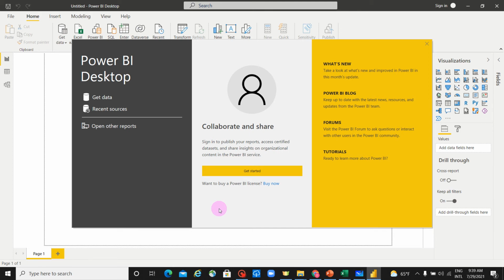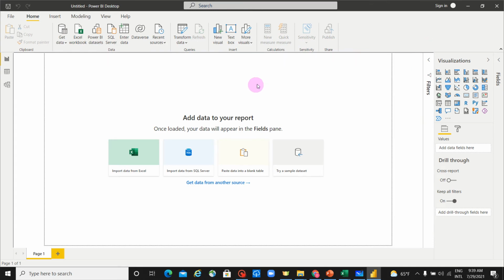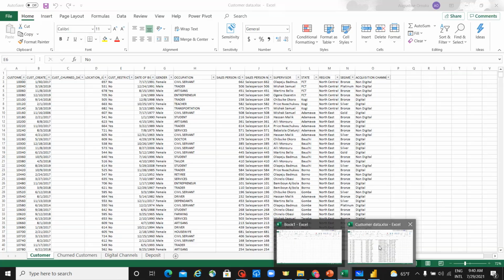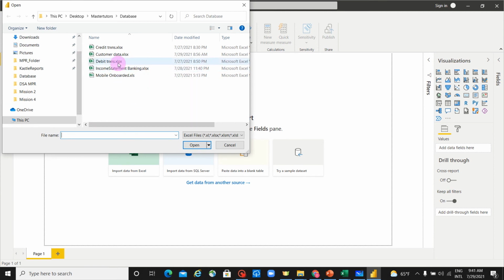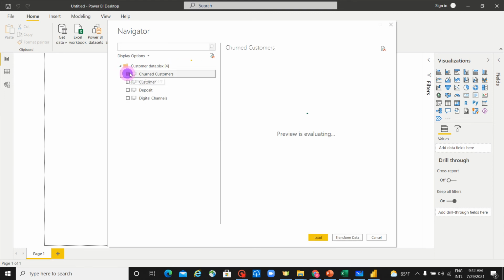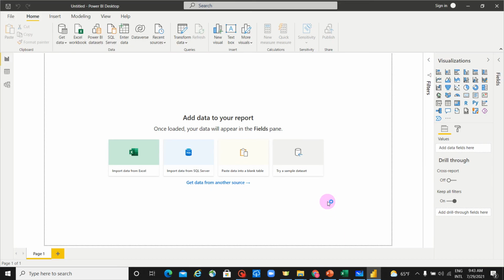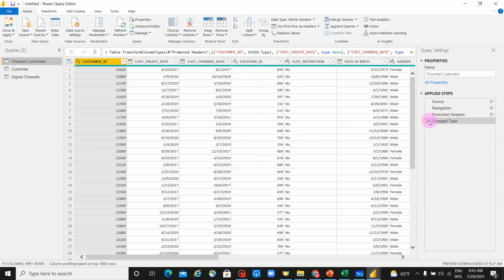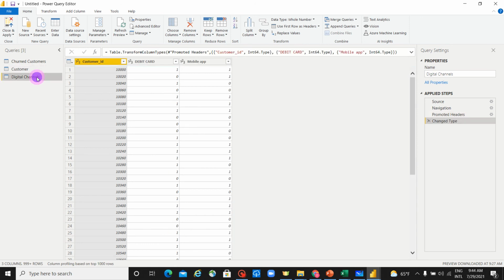How to Get & Connect Data in Power BI Desktop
Learn how to get started with Power BI by importing and connecting data from various sources like Excel, SQL Server, web pages, and more. In this step-by-step Power BI tutorial, you'll discover how to:

Connect to data sources in Power BI

Load and transform data using Power Query

Navigate the Power BI interface for efficient data modeling

Prepare your data for interactive visualizations

Whether you're a beginner or looking to brush up on the basics, this video is your go-to guide for mastering data connections in Power BI.